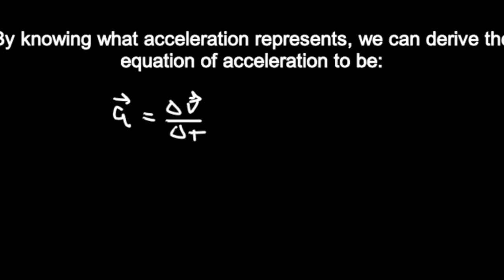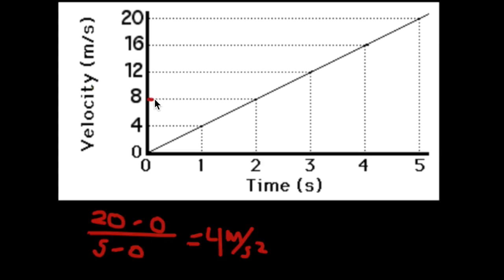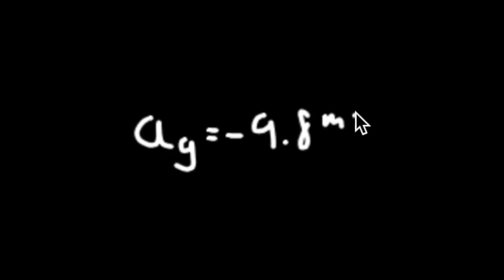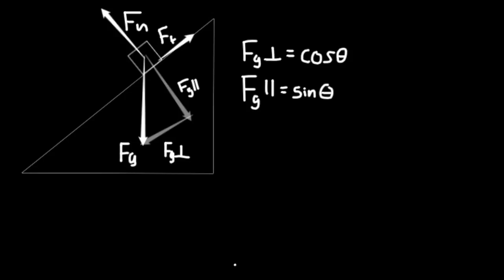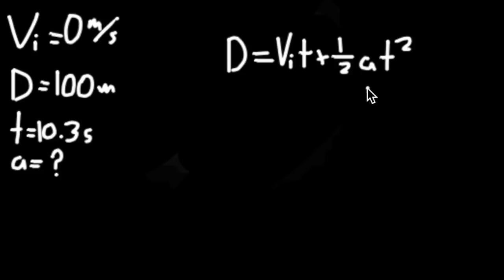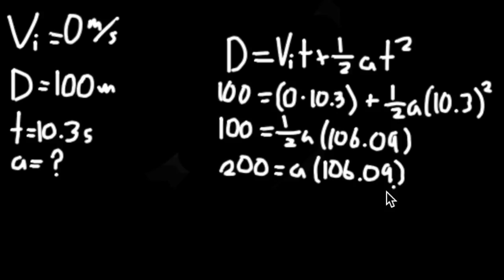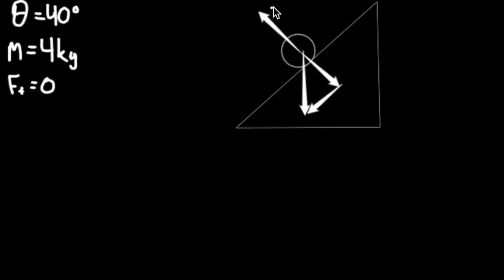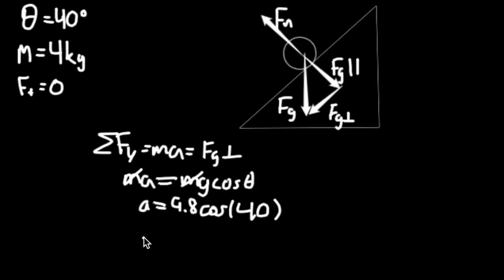AP Physics Semester 1 Project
This video is about physics, acceleration, Jesse Owens, and cheese rolling